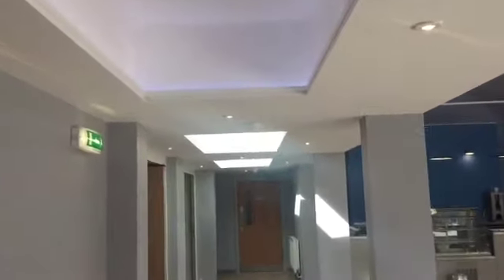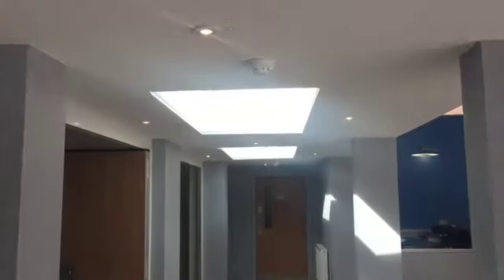World Horse Welfare Centre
Full Electrical Fit out of the World Horse Welfare's new Cafe and shop Area.